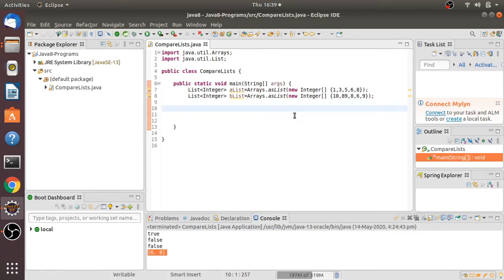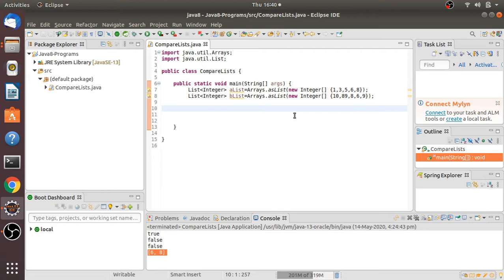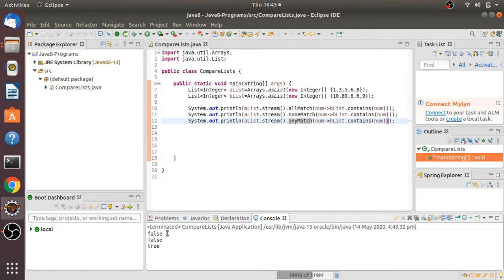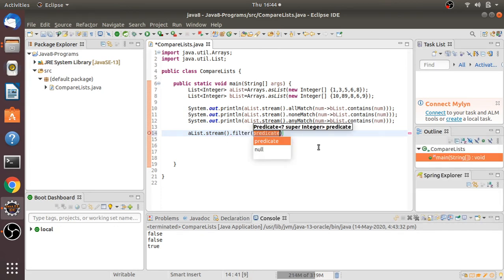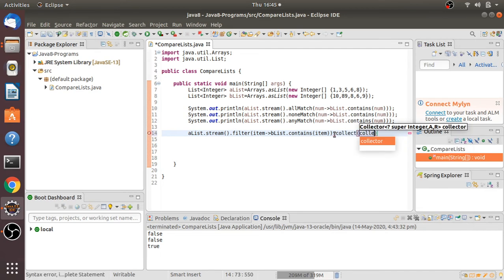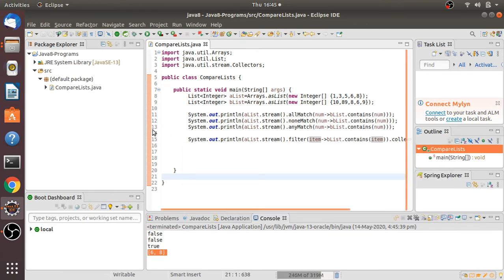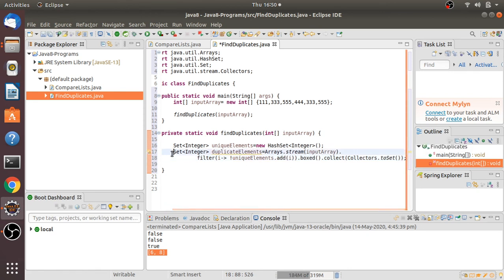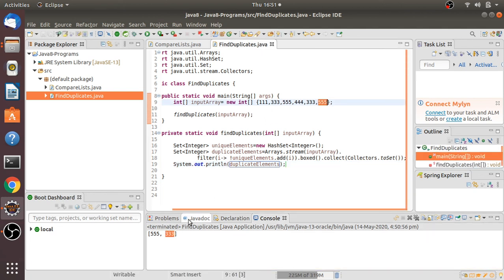Java 8 Interview Programs| Find the Duplicate elements | Compare the Lists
You will learn how can we compare the lists and remove duplicates by using the streams in Java 8